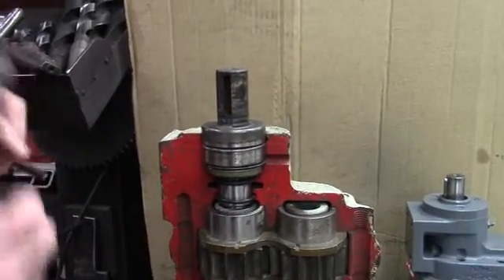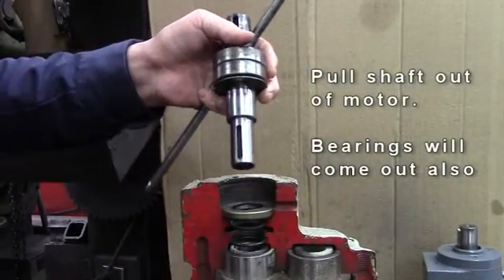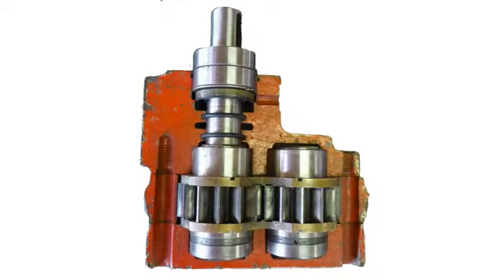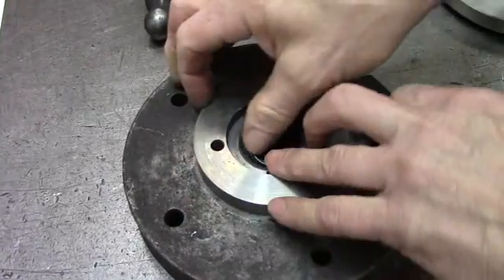How to Rebuild a Spinner Motor Using the NC8080KIT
Spinner motors are found on NCI dry fertilizer / lime spreaders.  These motors can be rebuilt using the NC-808KIT.  The kit contains all the parts you need to rebuild these motors (built by Permco in the USA!) quickly and easily.   Wayne has rebuilt many motors over his 34 years with NCI and is our expert. The reason this video is so lengthy is that Wayne is VERY detailed.  He will show you how to do it right!